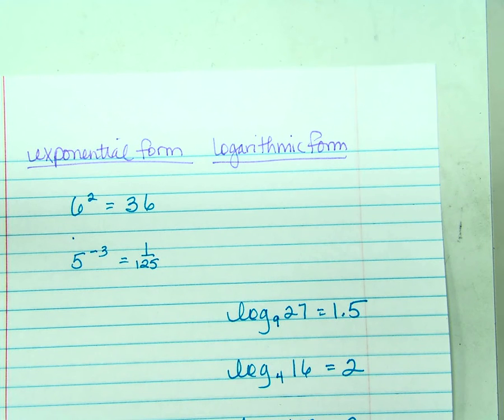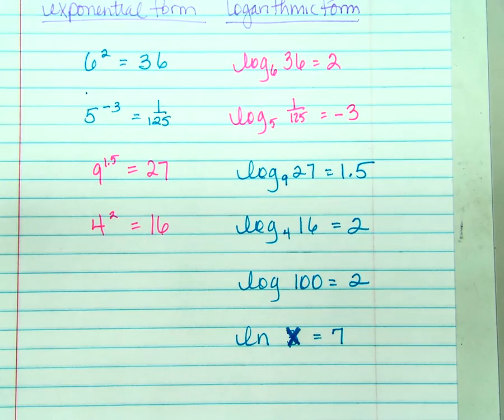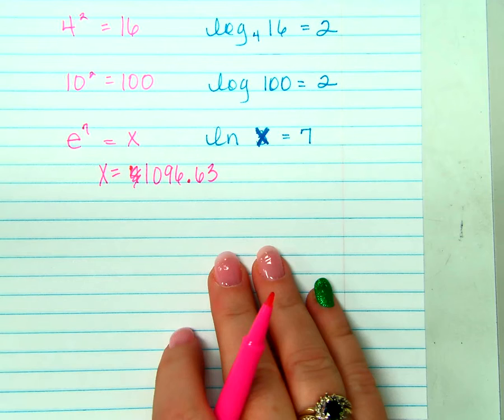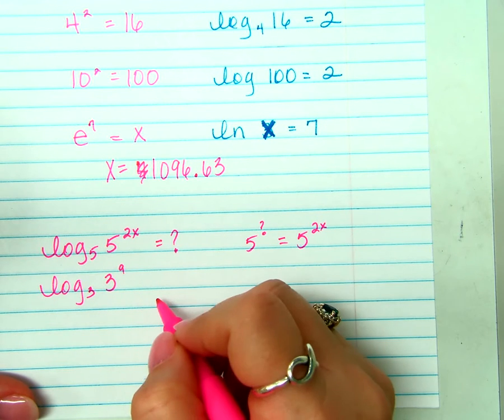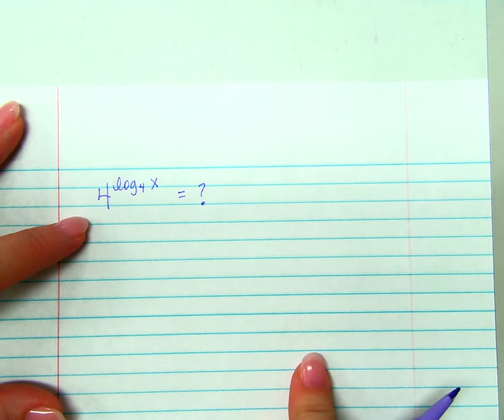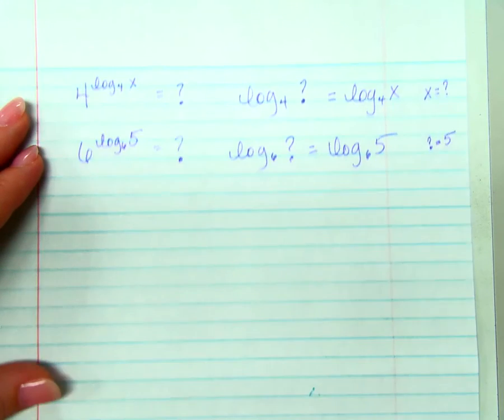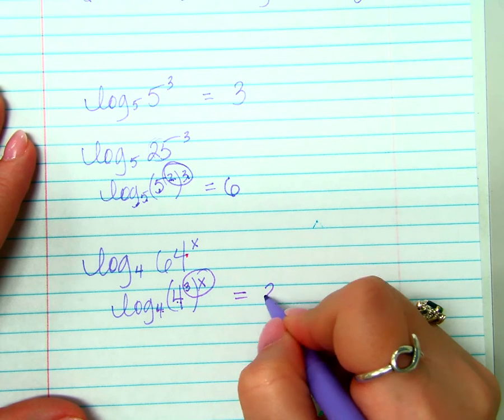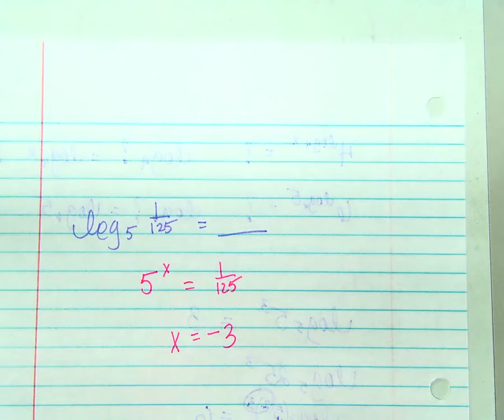intro to logs part 2